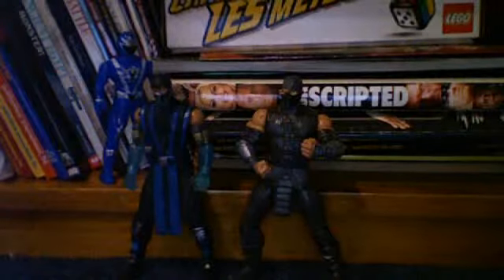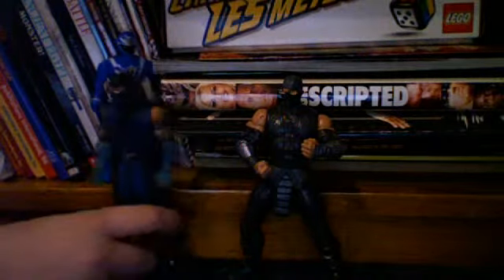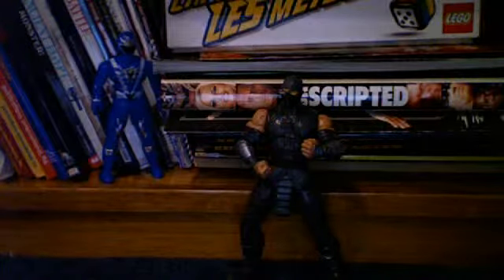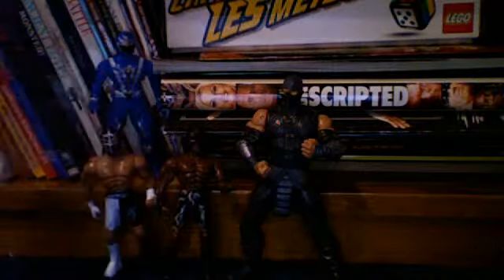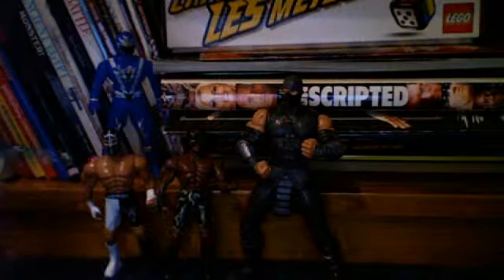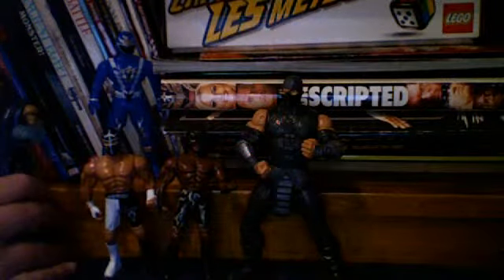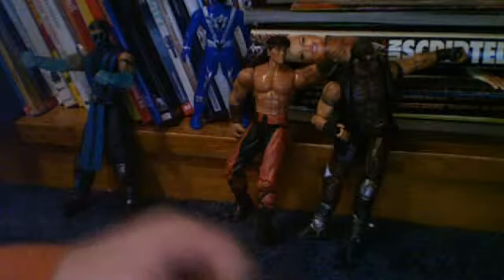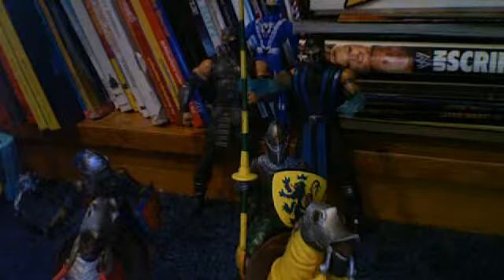Knockoff Toys (Part 2/2)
After the incidents that occurred in Part 1, Cage is medically unable to appear for Part 2. Luckily, Sub-Zero brought Smoke as a substitute and they can now finish this stupidly long video.